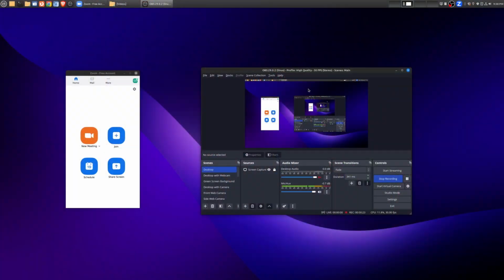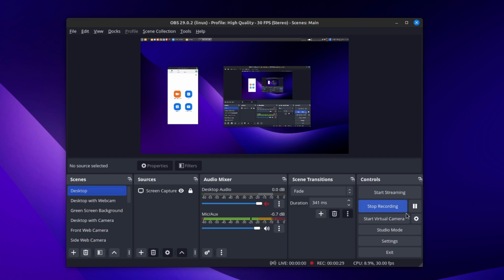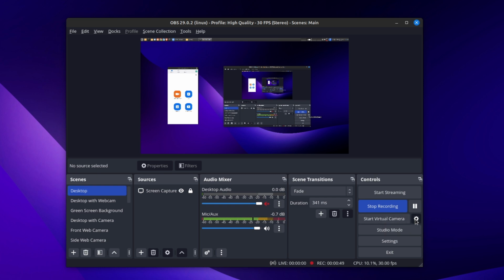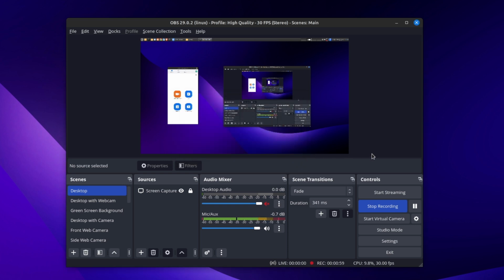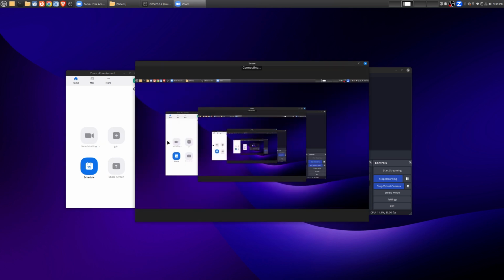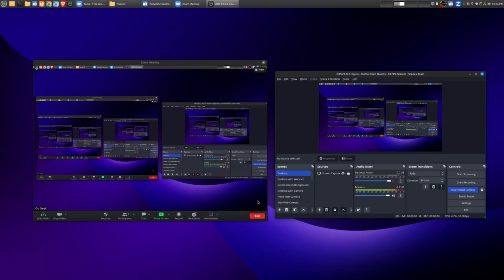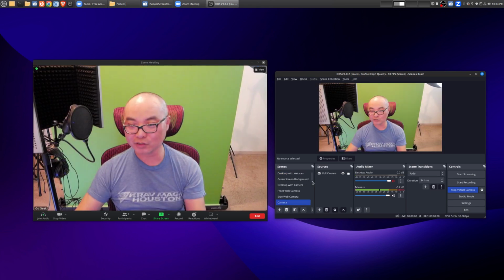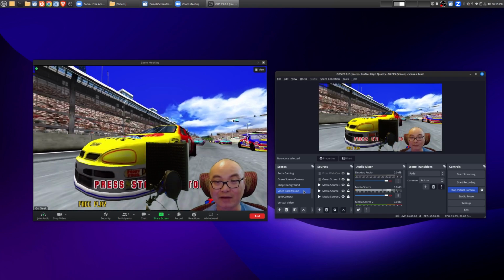How To Use OBS Virtual Camera Quick & Easy!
Learn how to use the awesome OBS Virtual Camera with Zoom , Discord, Google Meet, or Microsoft Teams!

***Get Social***